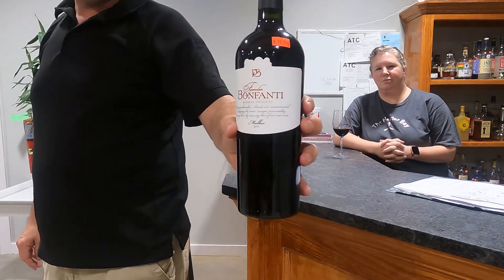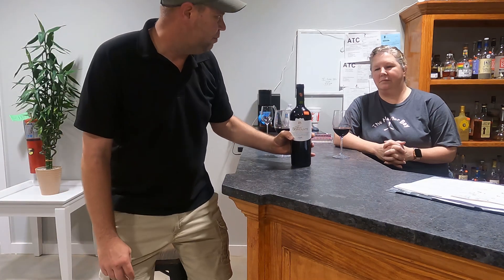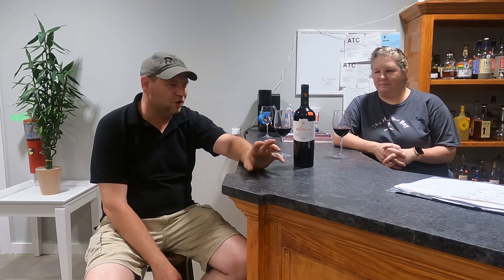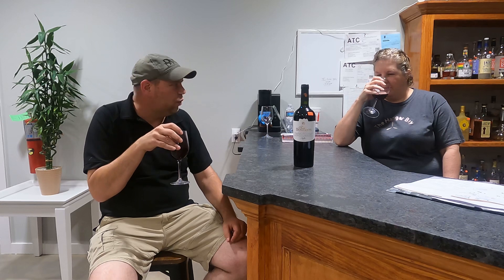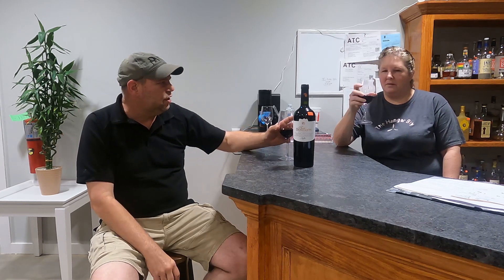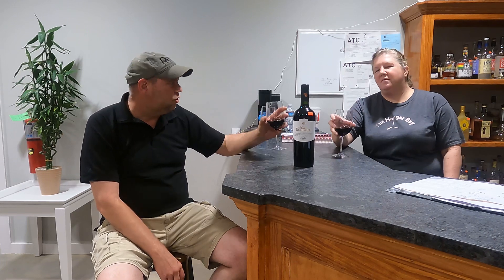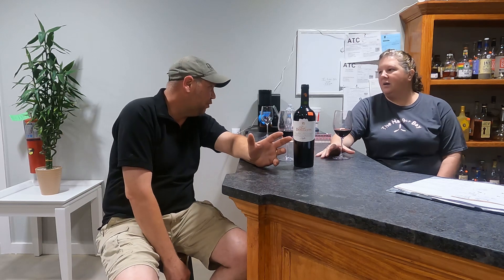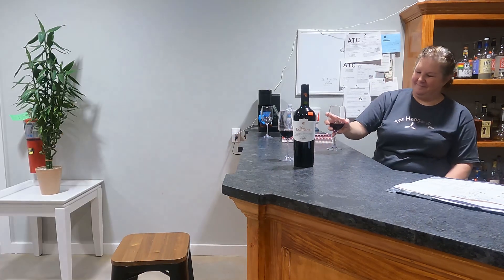Familia Bonfanti 2019 Malbec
Wonderful Malbec from Argentina